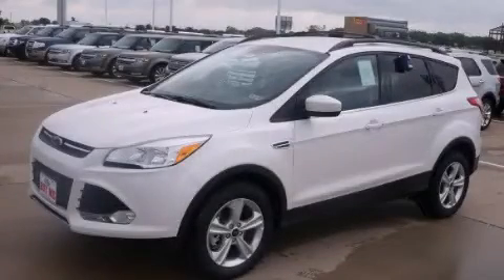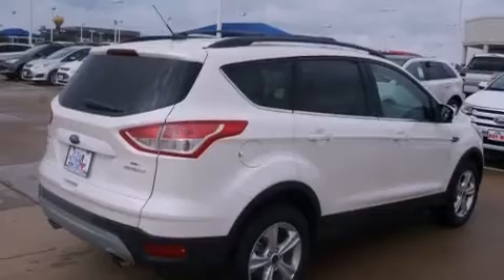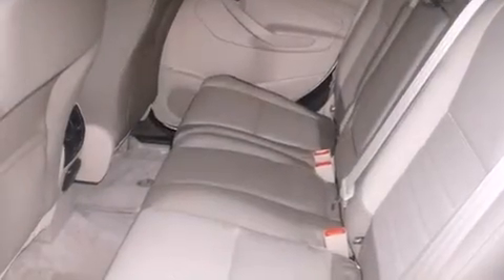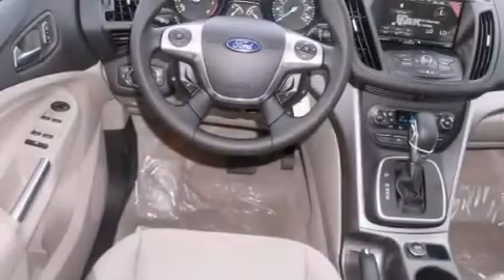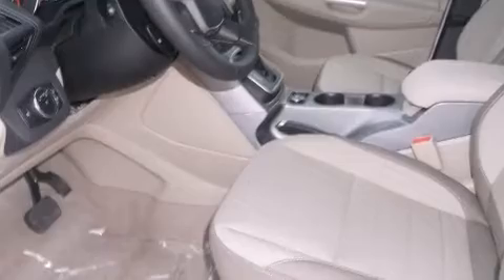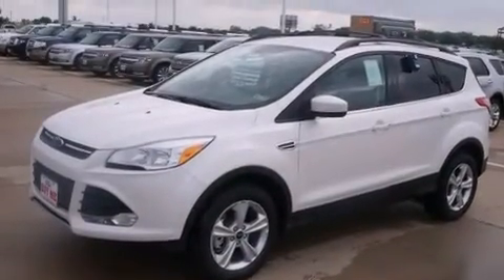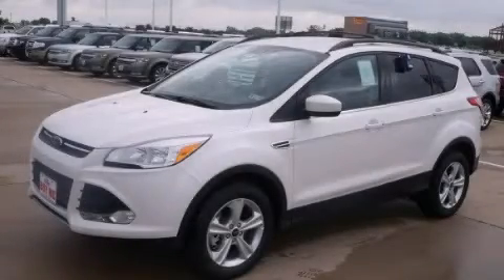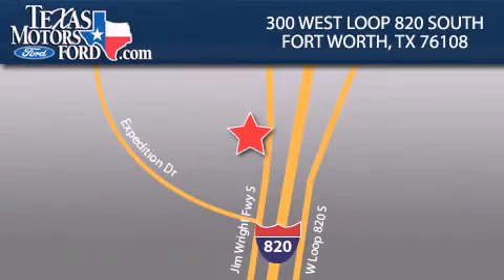2013 Ford Escape North Richland Hills TX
Year : 2013
 Make : Ford
 Model : Escape
 Engine : 4 Cyl - 2.0L
 Trans . : Automatic
 Exterior : White Platinum Tricoat
 Miles : 15
 Interior : Medium Light Stone

 300 West Loop 820 South

 2013 Ford Escape Fort Worth TX